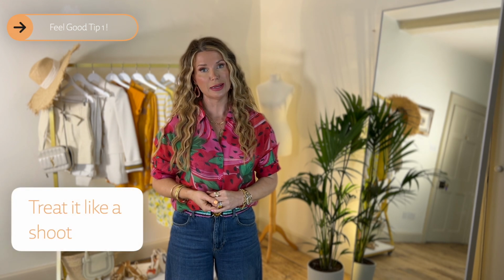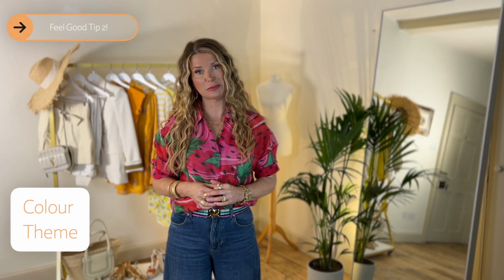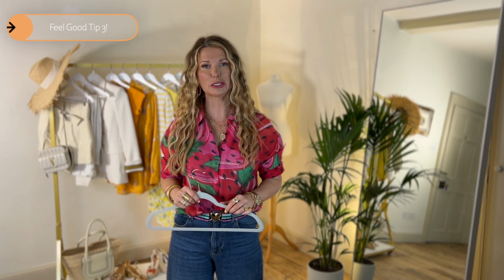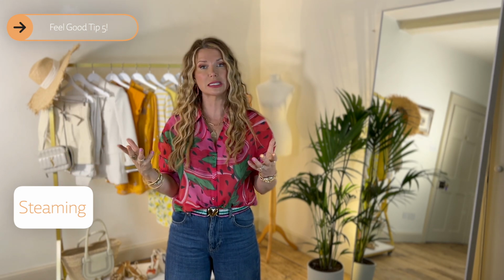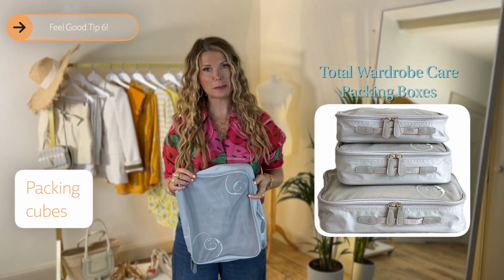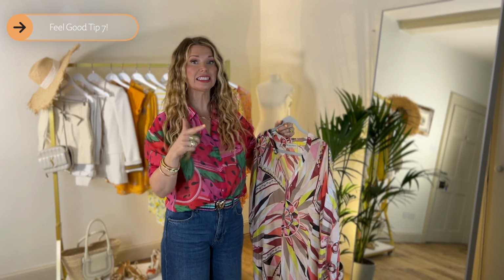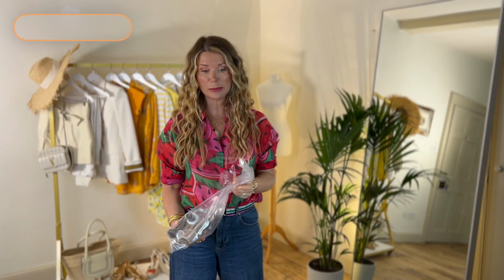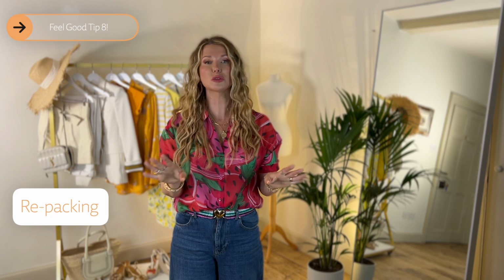Pack Like A Pro! Holiday Travel Hacks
Your stress free-guide to easy and effective holiday packing. Insider know-how!

It’s that time of year again! If you are going away soon and in a pickle about what and how to pack, grab a cuppa and watch my pro-stylist tips on how to nail it every single time.

All items, including my outfit, will be linked over on my blog at mirandaholder.london from this Friday.

Happy holidaying!

Miranda Holder,Fashion,Feel Good Fasion,Fashion Secrets

For more Feel Good Fashion and Beauty tips, visit

To discover more about Miranda’s work, visit mirandaholder.london

Miranda Holder is a seasoned Celebrity Stylist, having styled everyone from Little Mix to Vanessa Williams and Boy George, to working closely with everyday women of all shapes and sizes and helping them feel their best.

Miranda believes very firmly in the life-changing powers of dressing well to not only transform how you see yourself, but how the world sees you, and having had quite the journey with this personally, is passionate about sharing her knowledge with you to help you become the best version of you that you can be.
Besides styling, Miranda frequently appears as a Style Expert on TV & Radio, is a regular Style Contributor in the National Press and has her own Fashion Column in the Mail Online. Miranda also has her own podcast “Fashion Weekly Podcast’ with Miranda Holder, is an ambassador for Caudwell Lyme Co after suffering personally with the disease and is also an ambassador for Dash Dogs in Greece - having adopted a number of ‘Gorgeous Greenies’ personally.
Miranda lives in Hampshire with her husband, two children and a host of rescue animals but regularly travels around the world to share her passion for fashion with all who will listen.